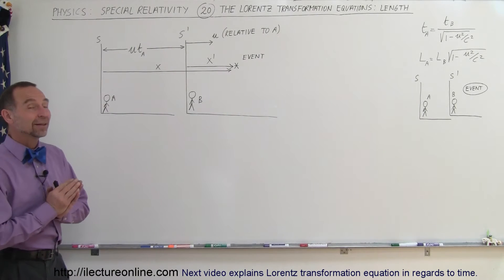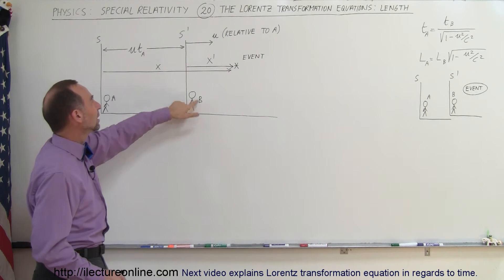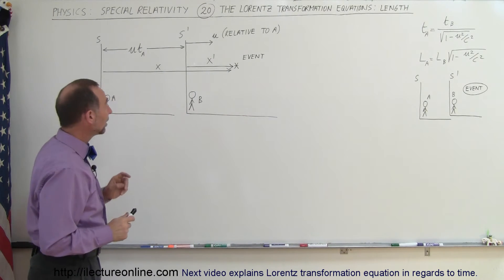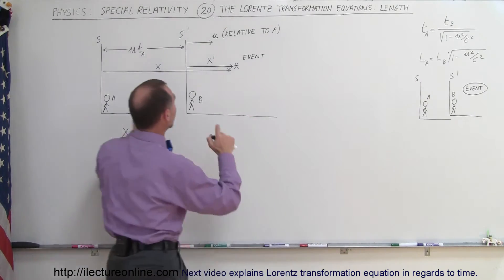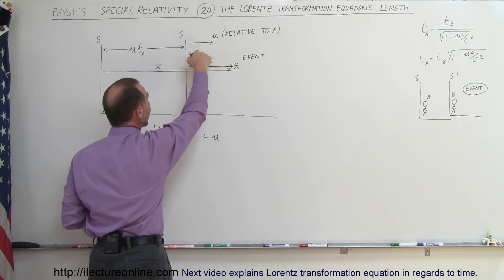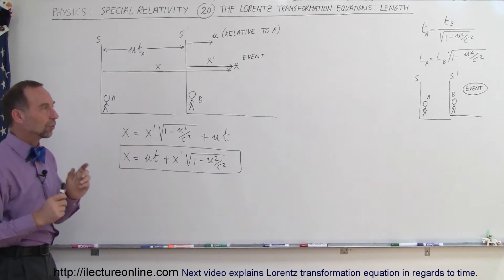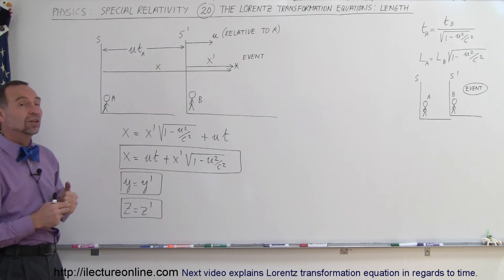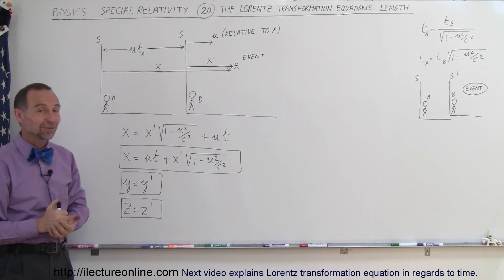Physics 62 Special Relativity (20 of 43) The Lorentz Transformation Equations: Length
In this video I will explain and find Lorentz transformation equation in regards to length.